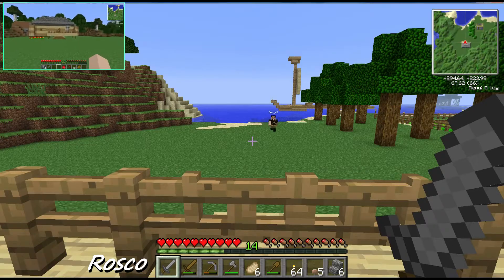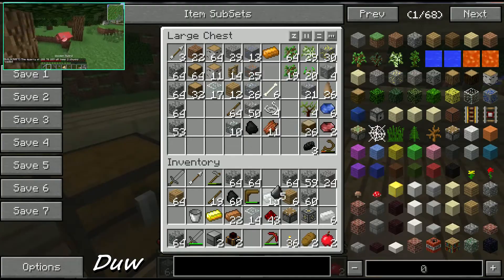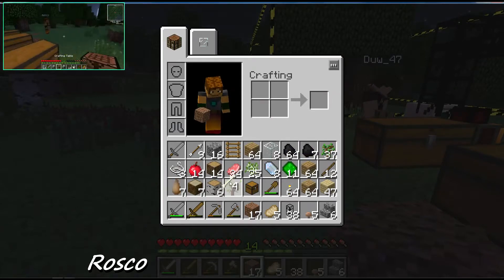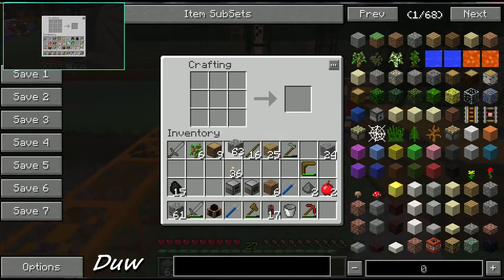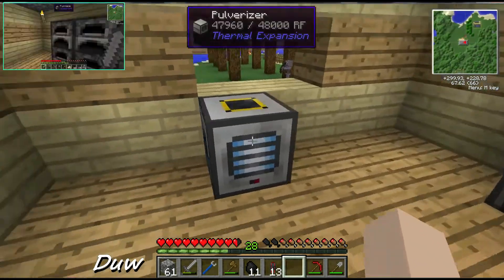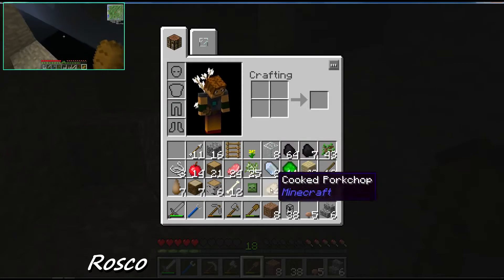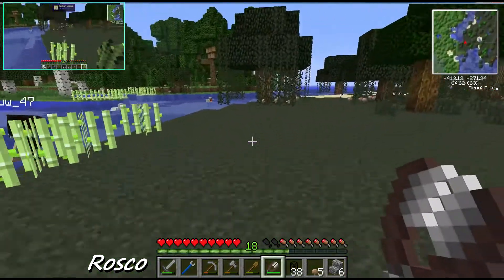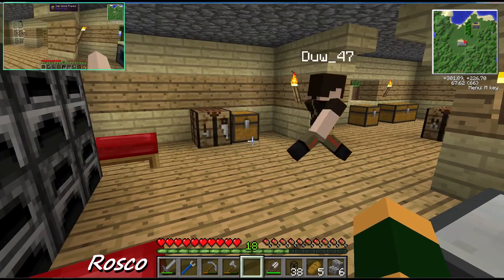Minecraft Tekkit - How To make a Quarry and Basic Power Part 2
Hello Everybody ! This Channel is dedicated to Minecraft and many other video games. We Upload One Video each day but should we get more Fans we'll increase it to two like we use to.

This is a Tekkit Guide Lets play series - In this Part of our Minecraft Tekkit we show you how to make a quarry and some basic power using steam dynamos . The Quarry is a machine from the Buildcraft mod that allows you to excavate a large area without much manual intervention. Once placed and powered, the Quarry frame will automatically be built and then begin to mine the area.  . you can also use land markers if you want a bigger quarry .

We create content on our Channel to Capture our funniest gaming moments with you and hopefully make you Laugh. We also create Educational videos that will help any struggling gamer like us.

And theres Loads More!!